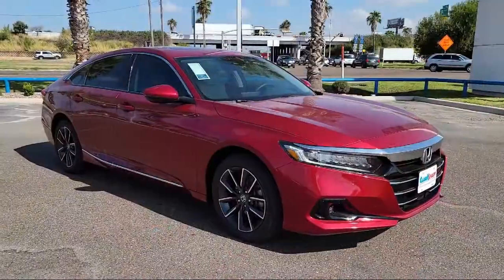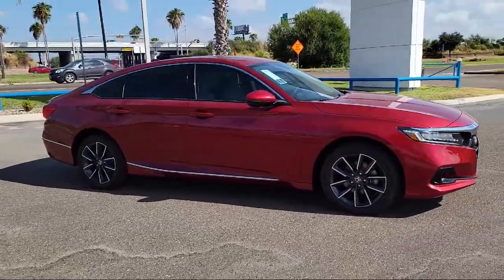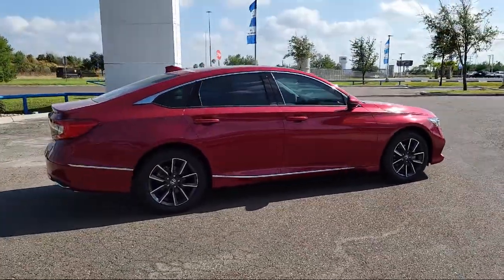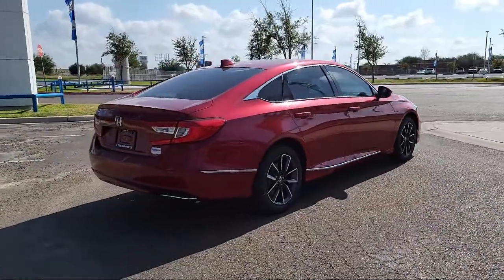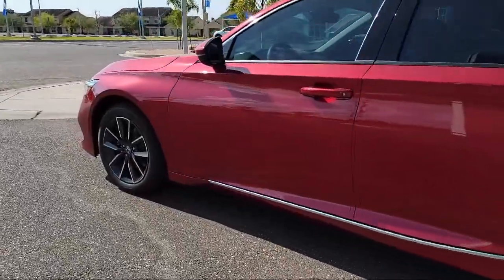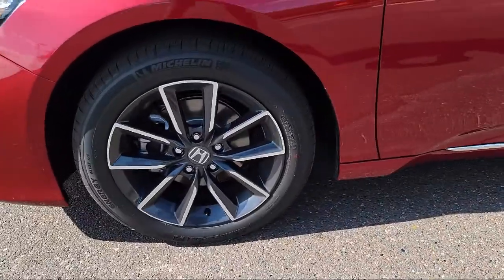2021 Honda Accord EX-L Sedan McAllen Mission Edinburgh Weslaco Pharr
2021 Honda Accord EX-L Sedan Stock Number: 46276 Vin:1HGCV1F57MA100816.

Clark Knapp Honda New is proudly serving our friends and neighbors in McAllen, Mission, Edinburgh, Weslaco, and Pharr. or give us a call at for more information about this or any of our other vehicles.
Clark Knapp Honda New
900 N. Sugar Road